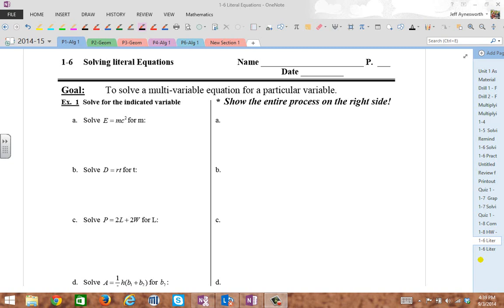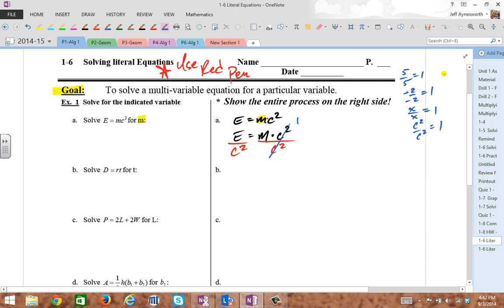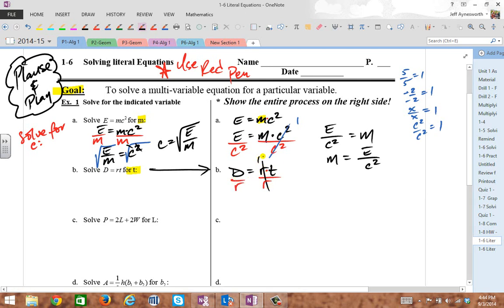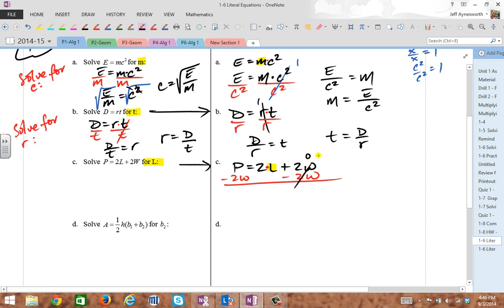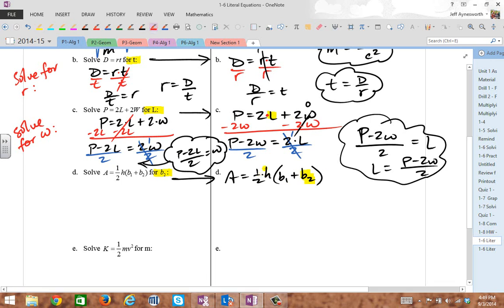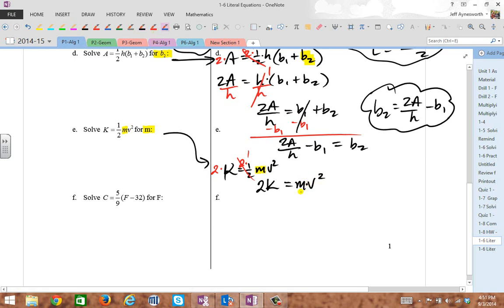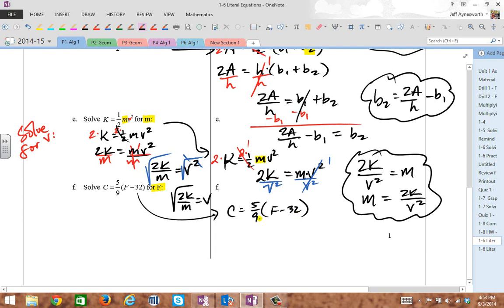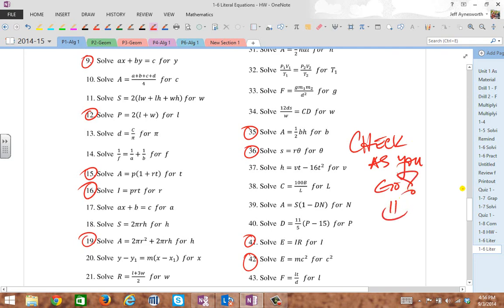1-6 Solving Literal Equations Video-Aynes2014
1-6 Solving Literal Equations   Video-Aynes2014